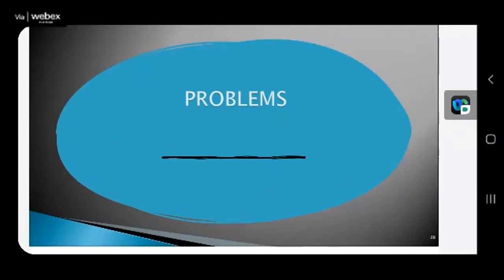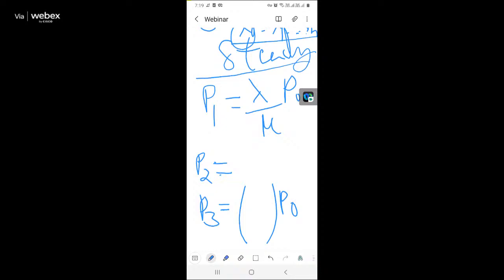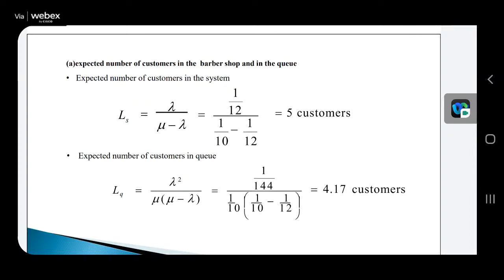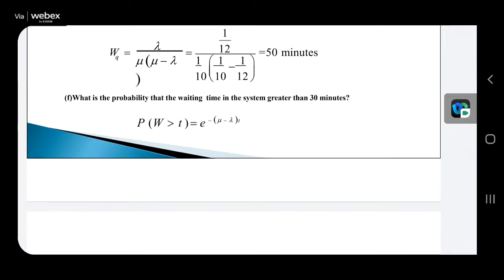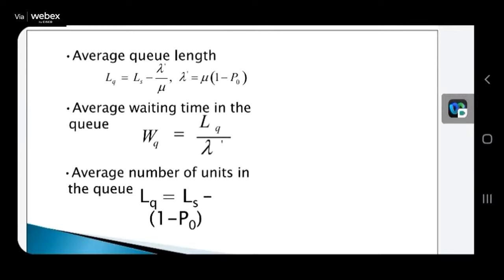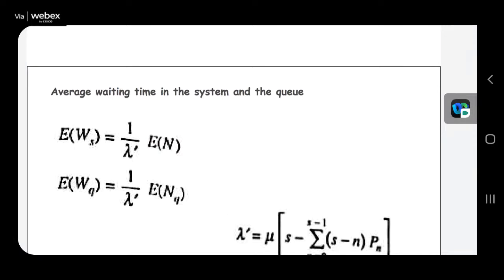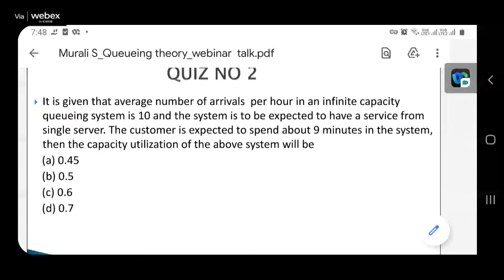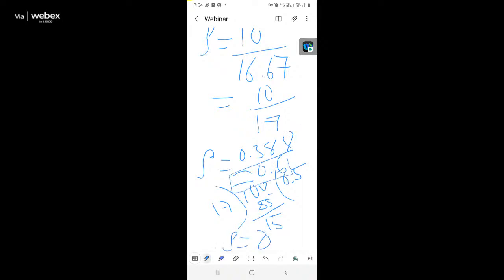Queuing Theory: Day 2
Conducted by Skill Development, Bangalore Institute of Technology, Bengaluru